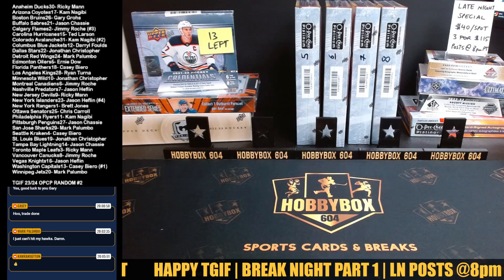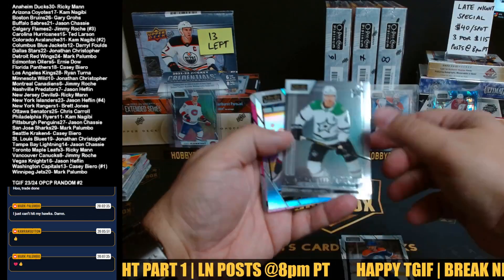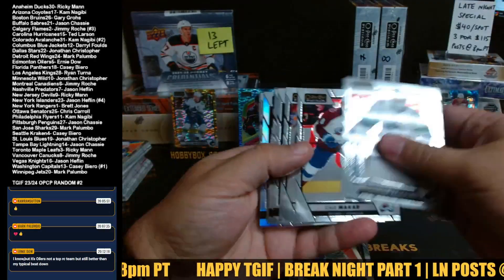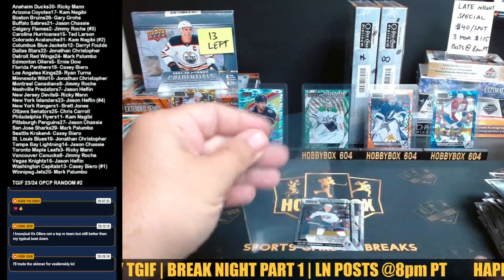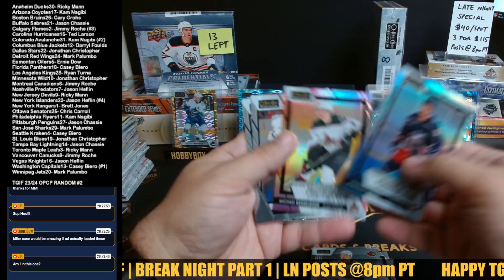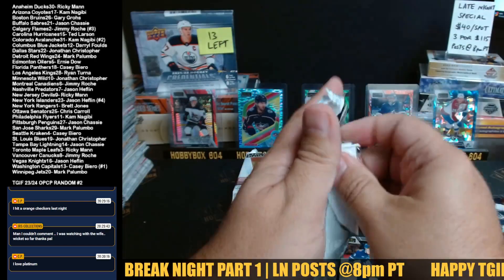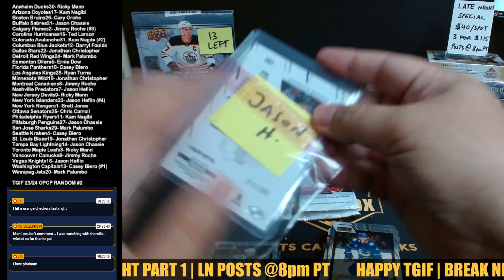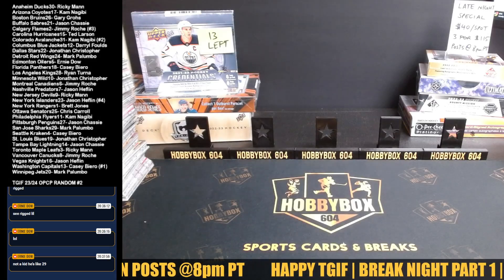TGIF NHL 23/24 O PEE CHEE PLATINUM 4 BOX RANDOM #2 ** LOADED CASE **